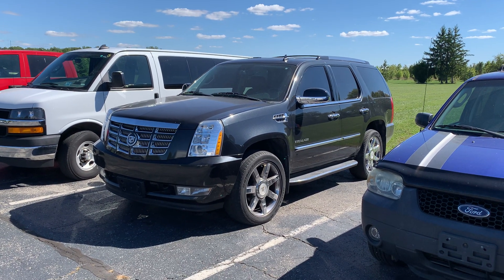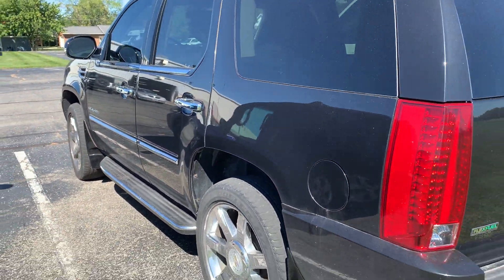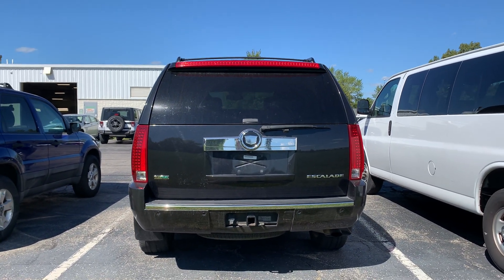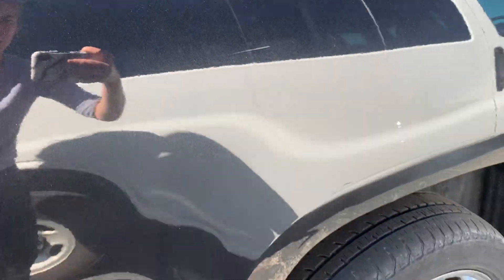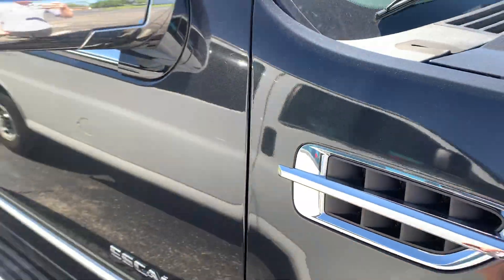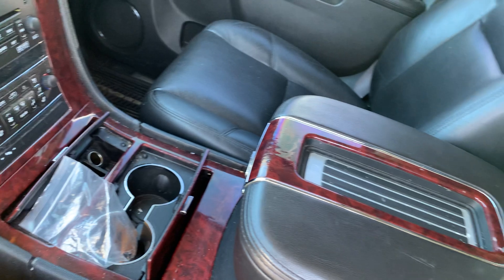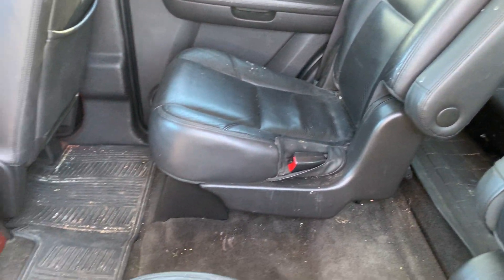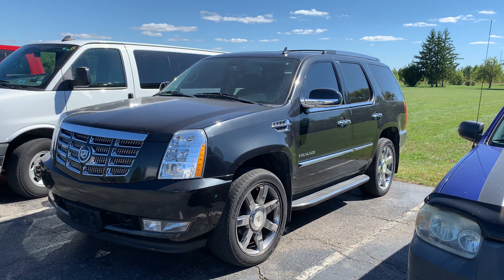Used 2012 Cadillac Escalade Luxury Pre-Detail Walk Around (N20318A)